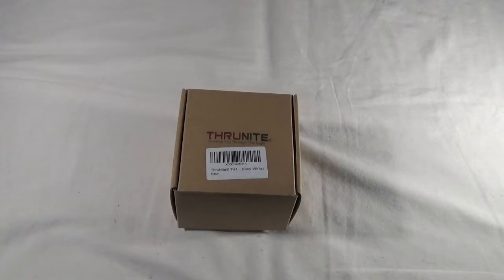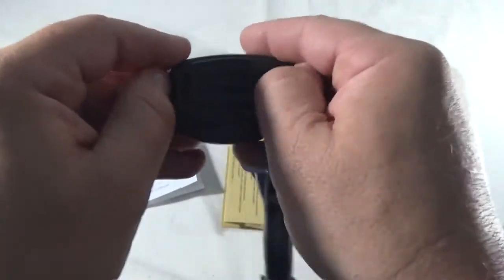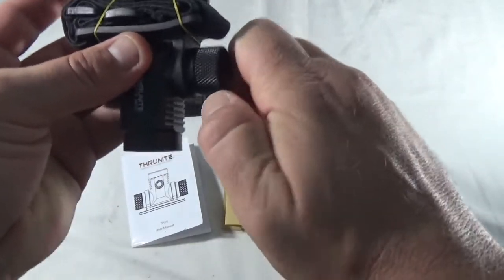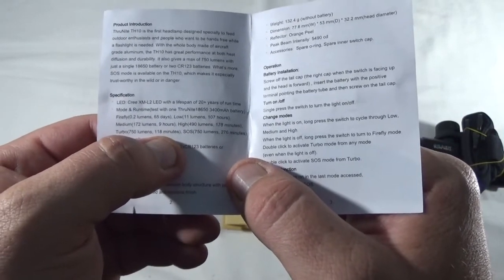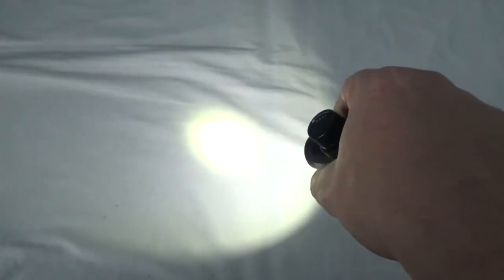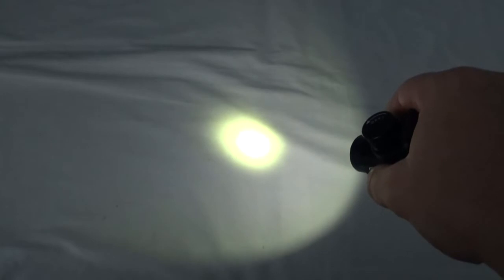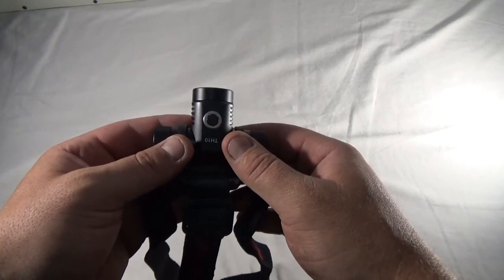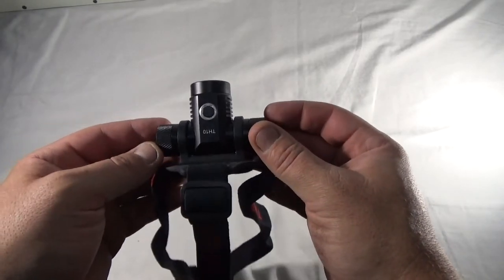ThruNite TH10 NW 750 Lumen CREE LED Headlamp - L2Survive with Thatnub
ThruNite TH10 NW

I'm a sucker for flashlights so when ThruNite asked me to check out their TH10 NW 750 Lumen CREE LED Headlamp I was all kinds of happy.  This headlamp is a lot brighter than my old one.  It is made out of metal and not plastic like my other headlamp but, it is not really heavy on the head.  "Firefly" mode is perfect for reading maps or walking around the house at night and it didn't mess up my night vision.  On medium or high, it provides all the light you should need.  When you turn it on "Turbo" there is really nothing you cannot see.  It will get hot so, use this mode sparingly.  It takes one 18650 battery or two CR123 batteries.  These things are expensive so, buy a good rechargeable for it.

For the price, I really don't think you can find a better headlamp so, this is my new headlamp for my "get home bag".